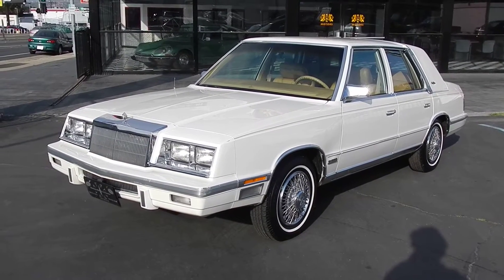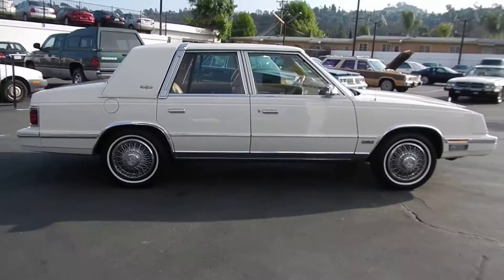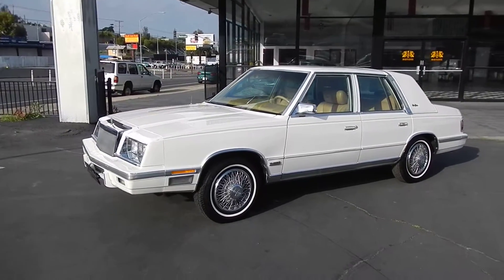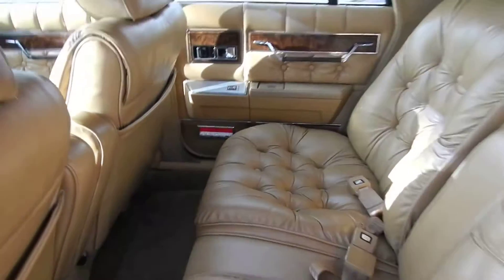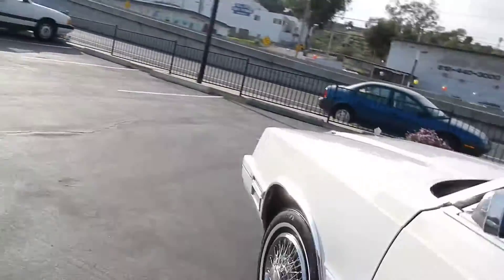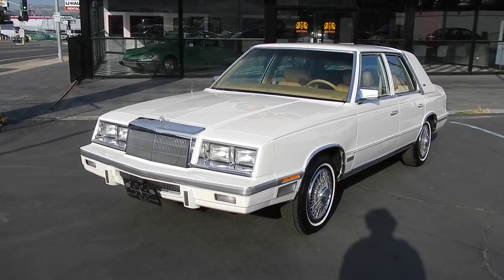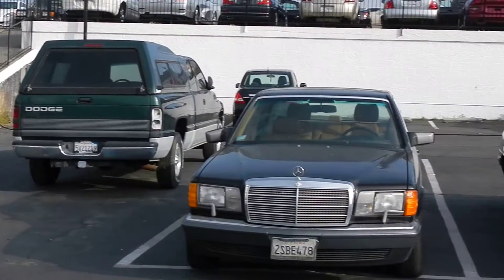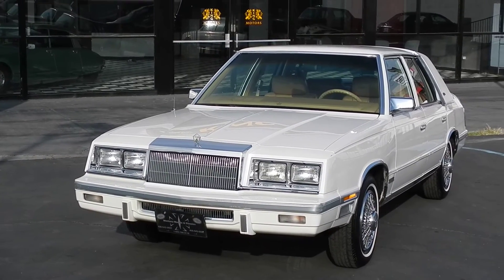1987 Chrysler New Yorker 1 Owner Car Guy No VAT Export Made in 1986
This is a beautiful 1 owner car that has been very well taken care of and it shows make sure and see the full 20 Minute review on my other channel Cerealmarshmallows also My website is